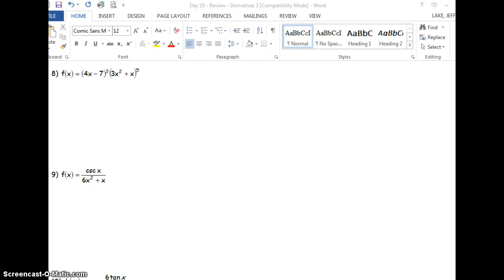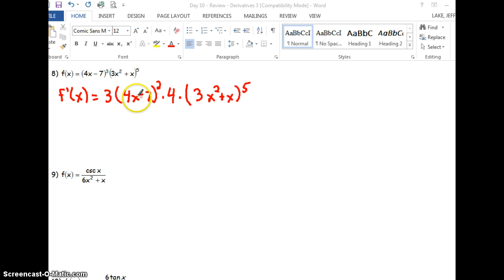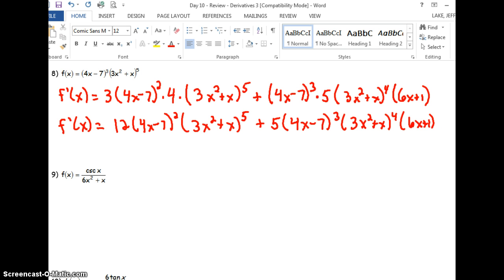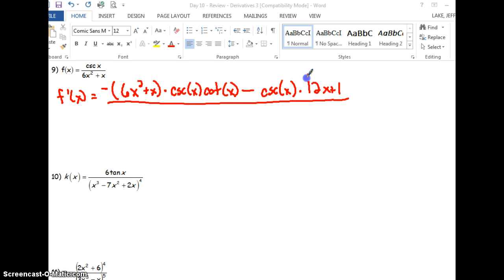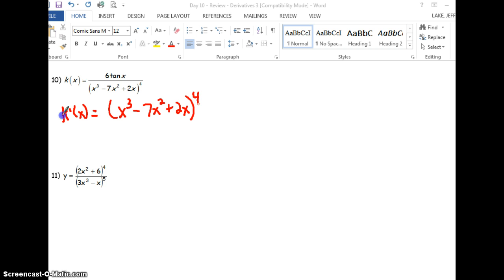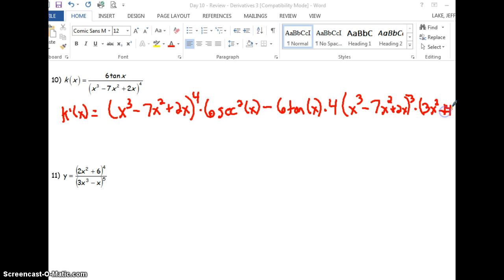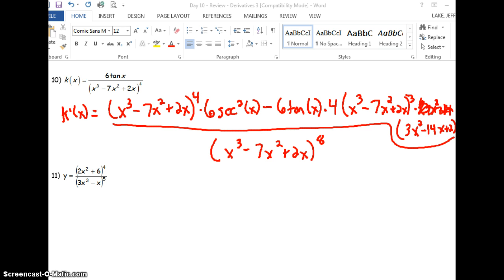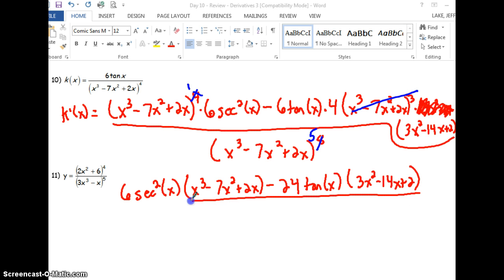Unit 3 Derivatives review 3 # 8-10